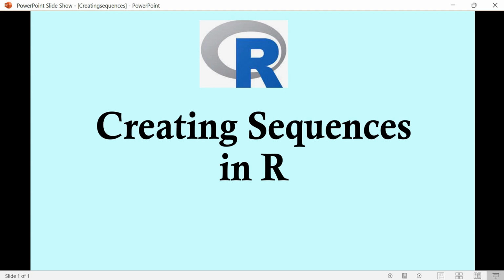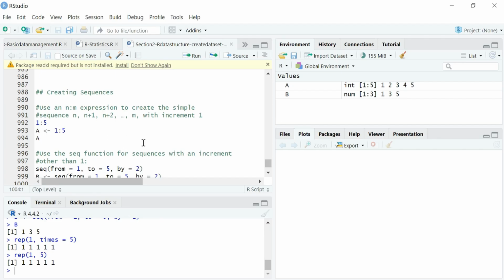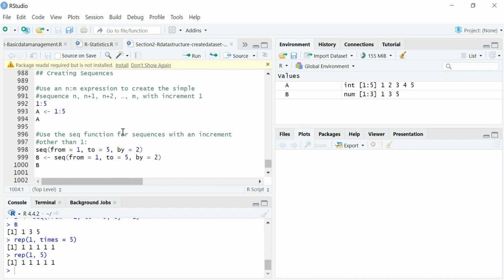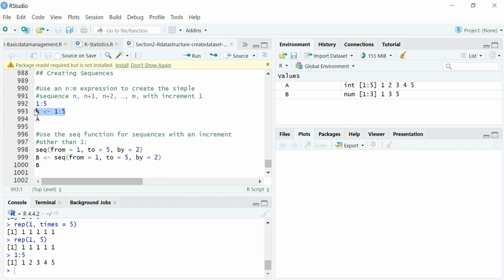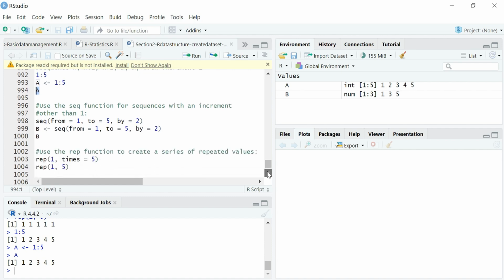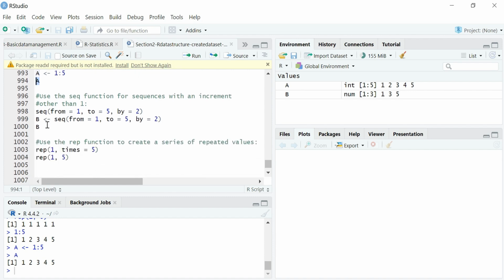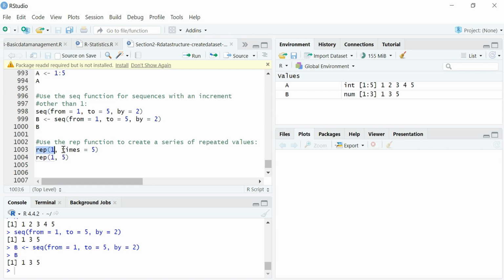R programming tutorial | Creating sequences in R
We introduce several useful functions for creating sequences in R programming, such as seq(), etc.